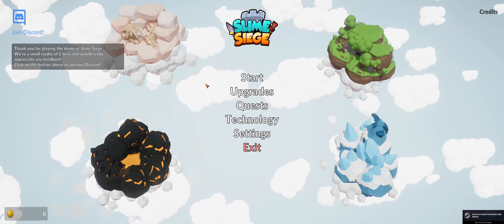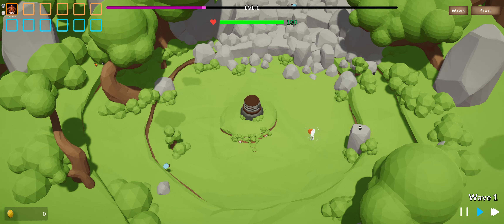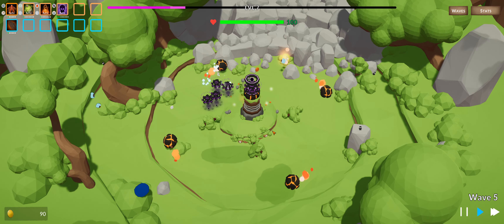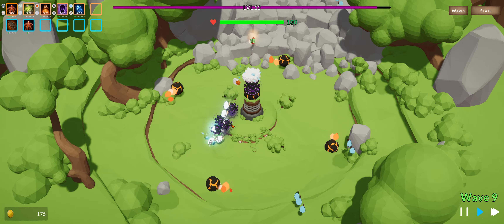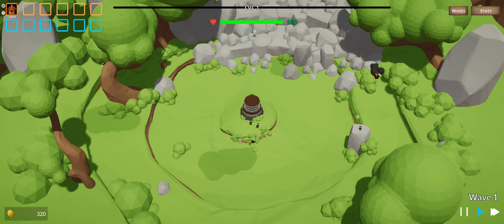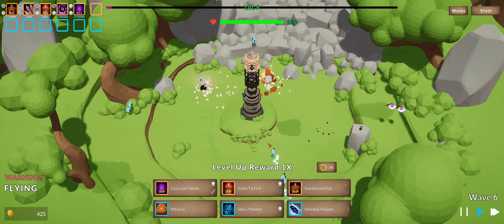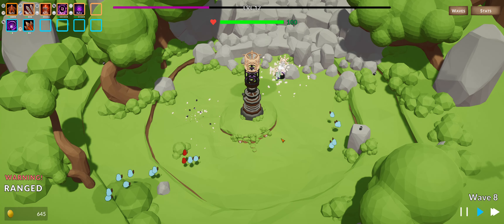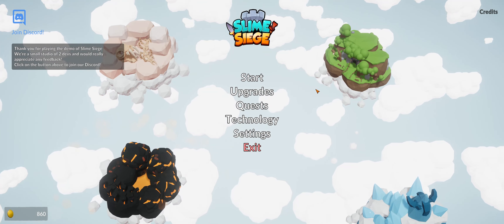[130]Slime Siege - STEAM DEMO - Chill Vibes, Fun Times.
This is my First Look at Steam Demo, Slime Siege.
Chill vibes brah